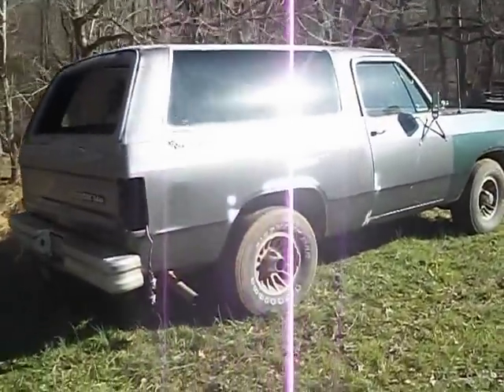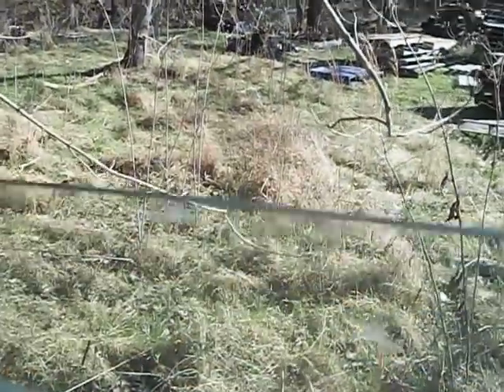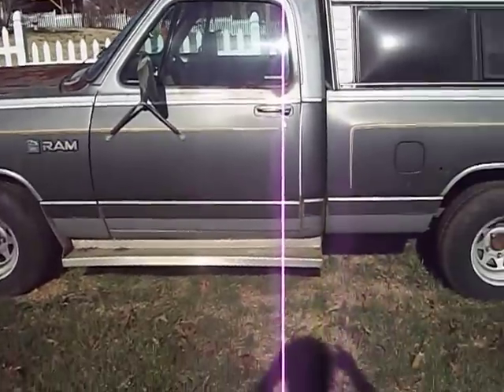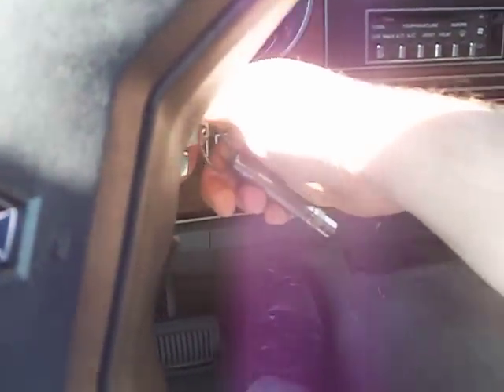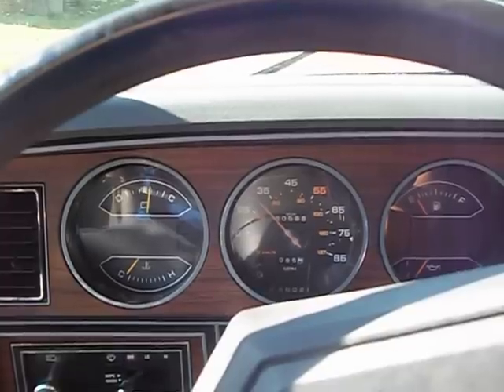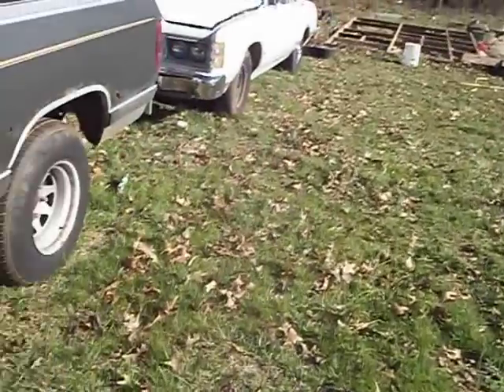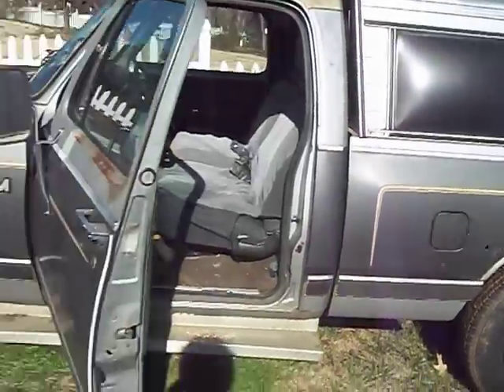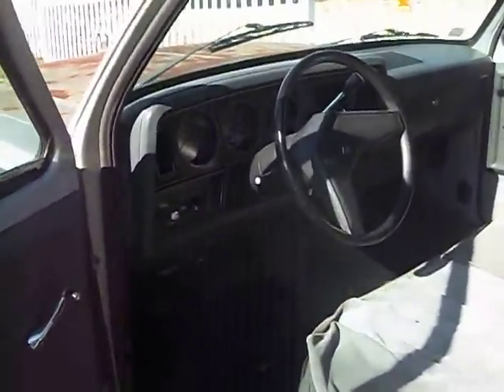Dodge cold start and story